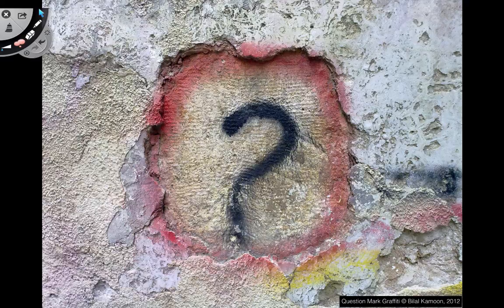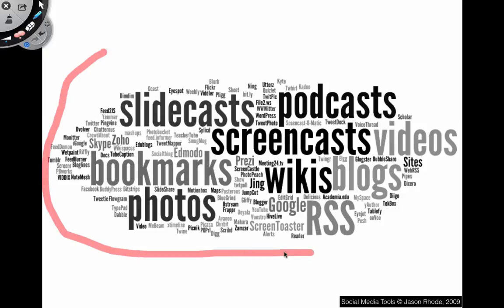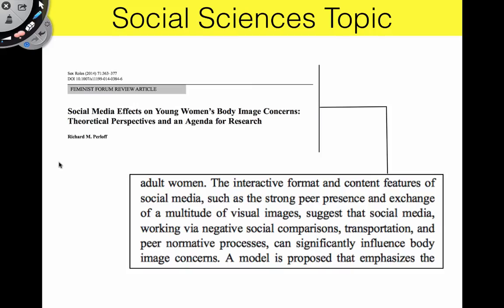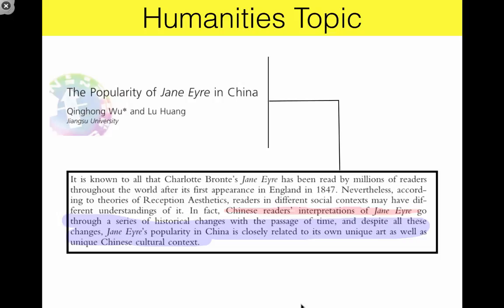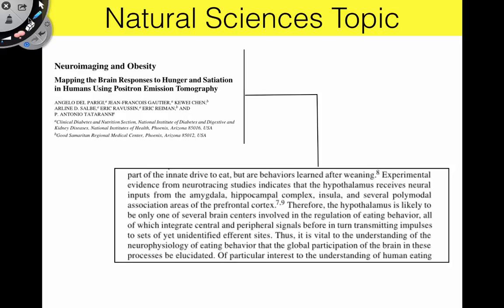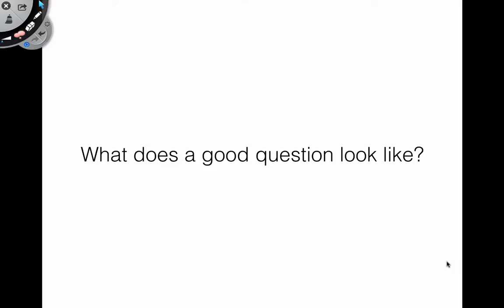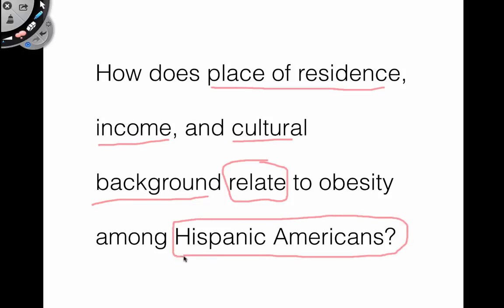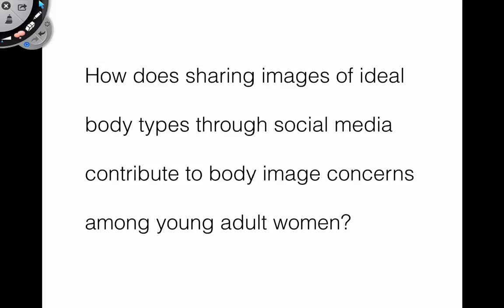resarch topics and questions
A short presentation about research topics and research questions.

Table of Contents:

02:17 - Characteristics of a Topic
02:36 - Social science topic
03:45 - Humanitites
04:24 - Natural science topic
05:23 - Questions
06:38 - Marker